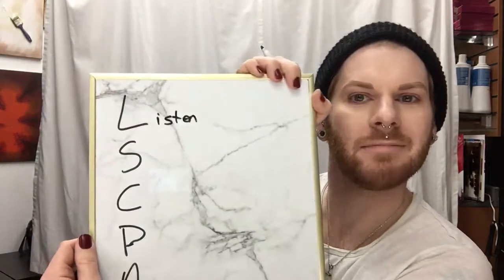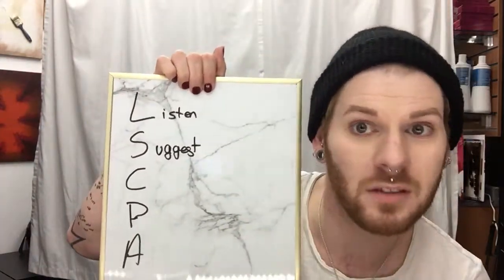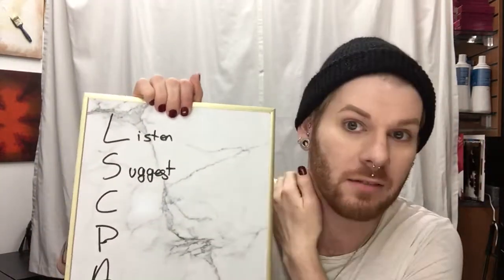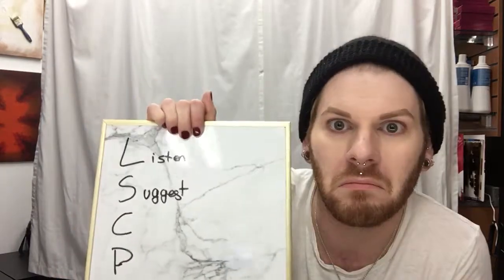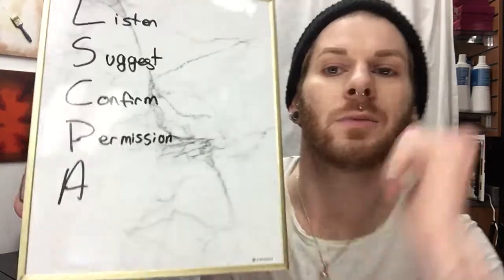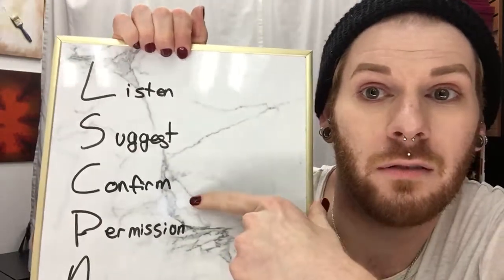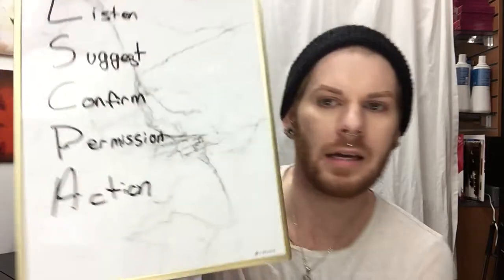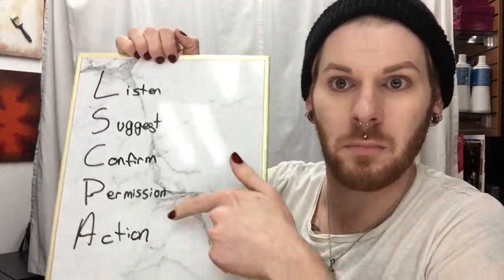Consultation tip!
Learn all about consultations